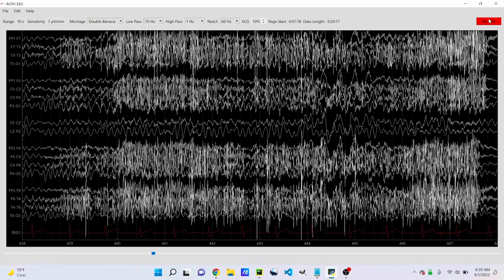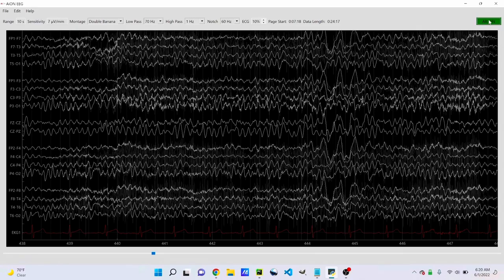Designing an experiment to test my EEG software 👨‍🔬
My name is Jared Beckwith, I’m a registered EEG technologist. In this video I talk about the experiment my brother and I are running to test our artifact reduction software.